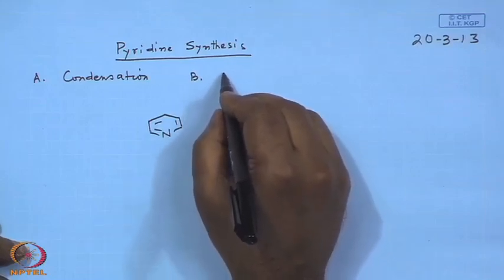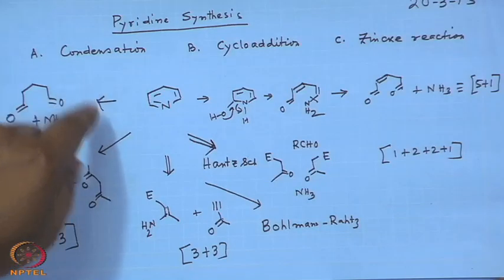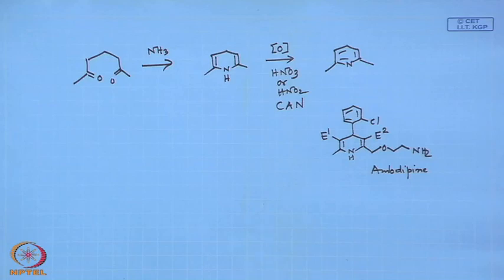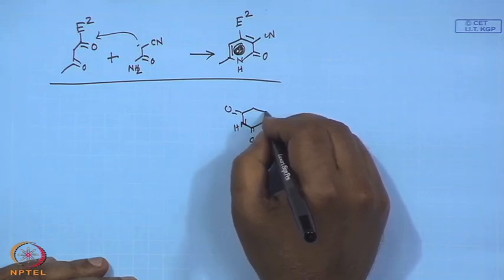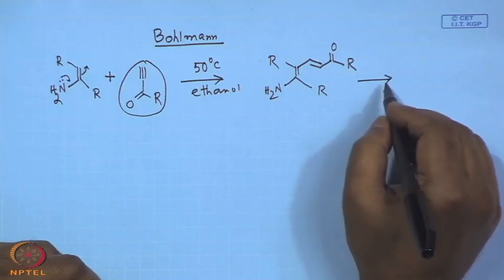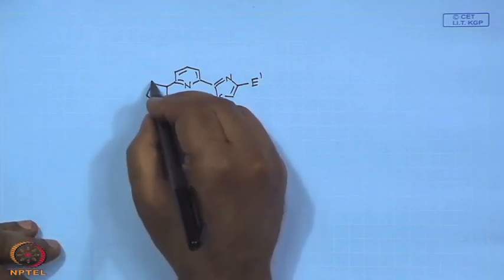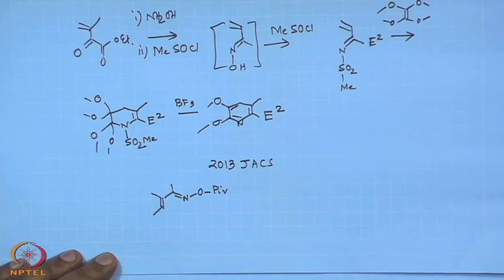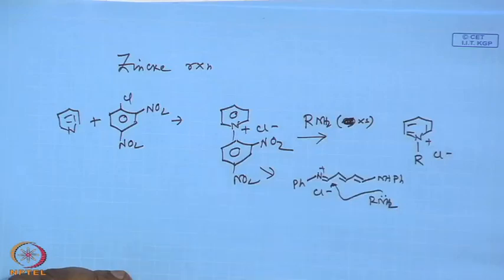Mod-33 Lec-37 Pyridine Synthesis